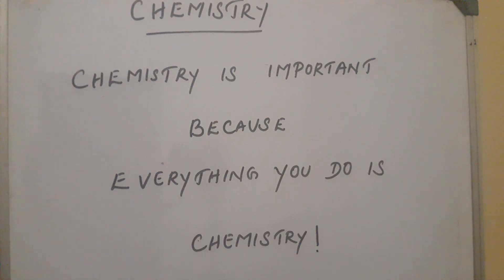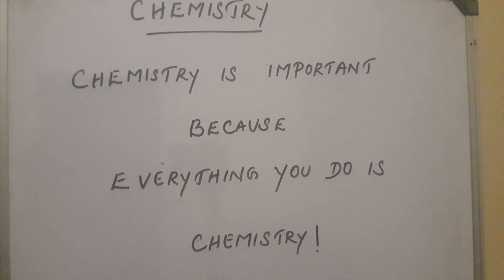sayasworldofchemistry Welcome to My Channel !!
Following NCERT  Syllabus of Classes 11 and 12.